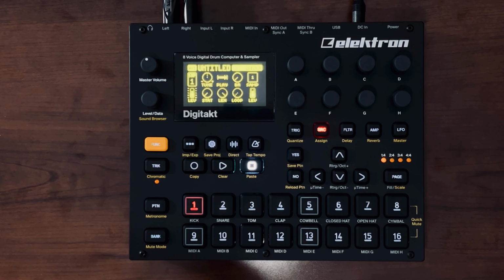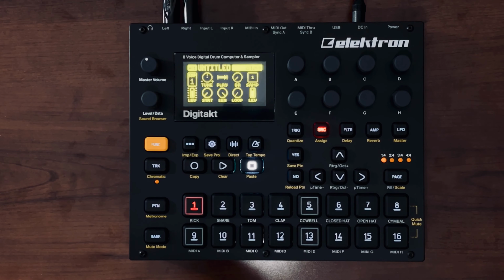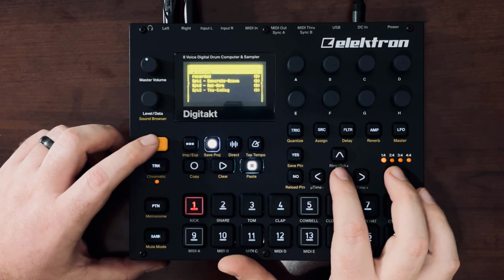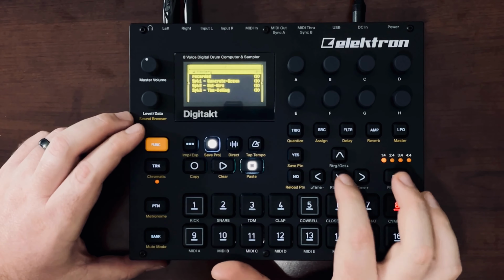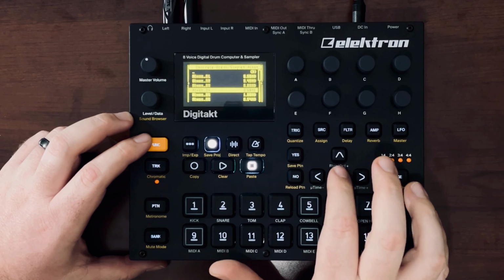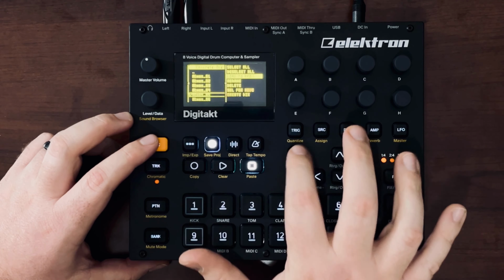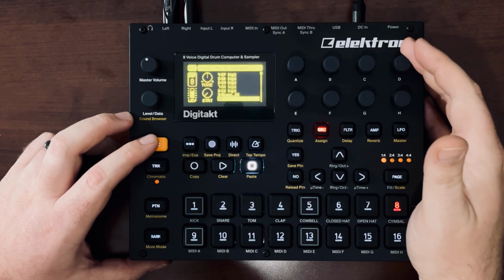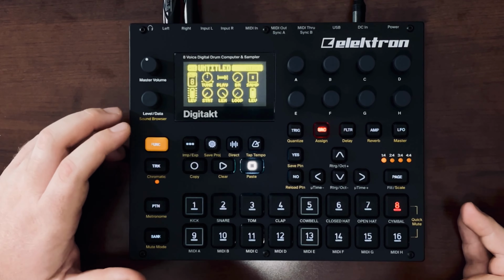How to turn any sound into a synthesizer on the Digitakt